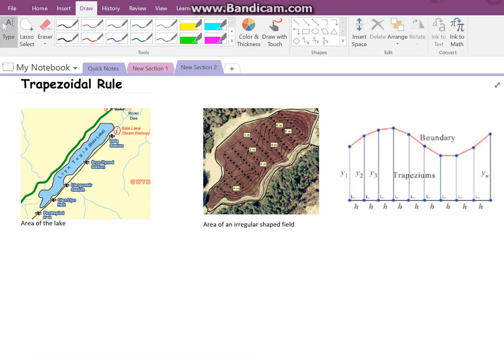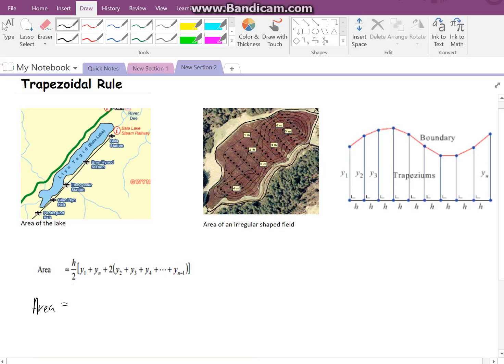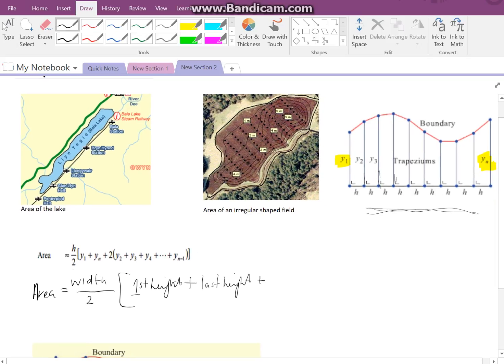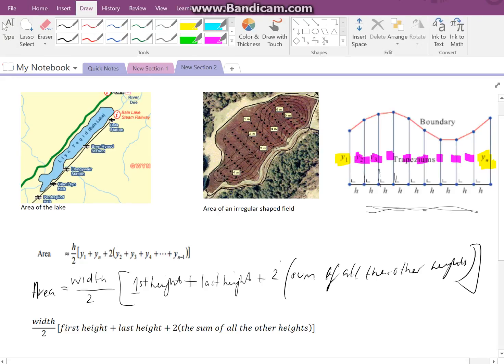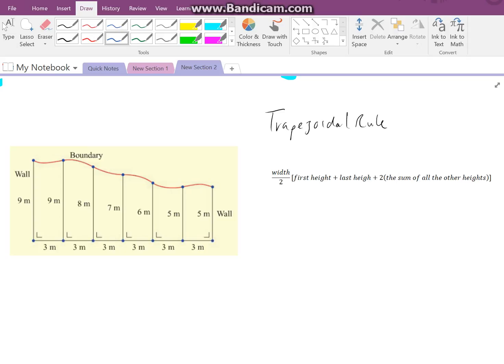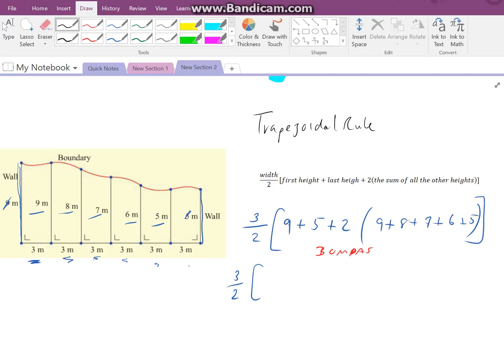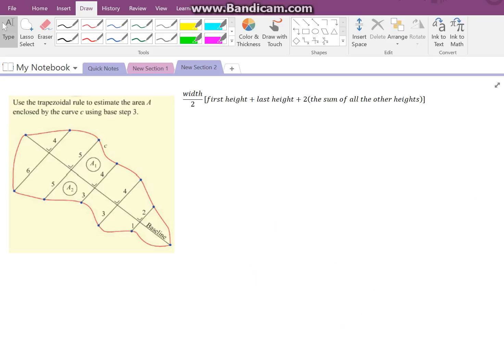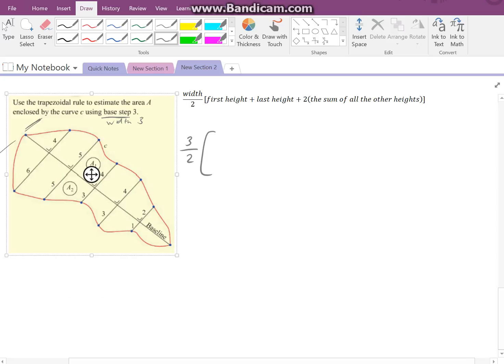Trapezoidal Rule OL